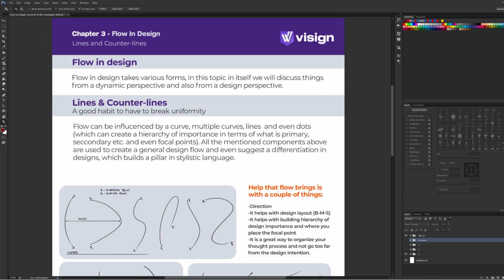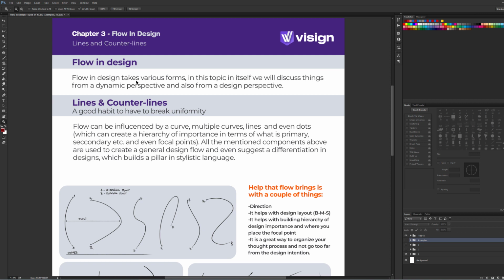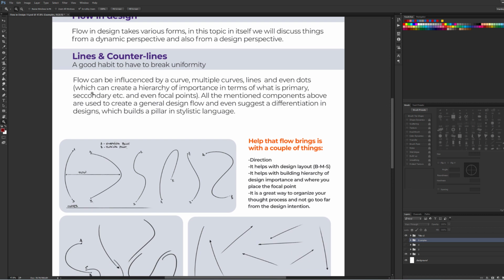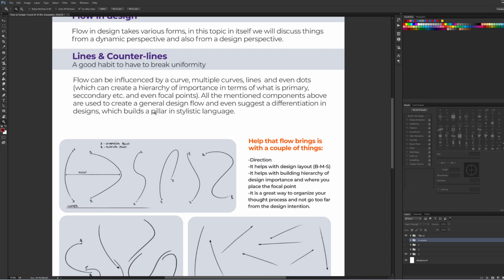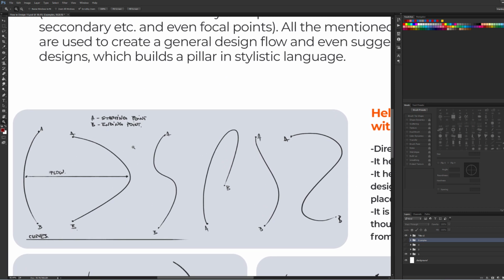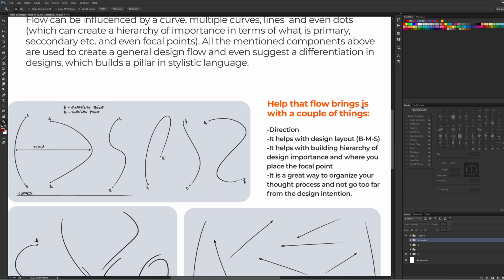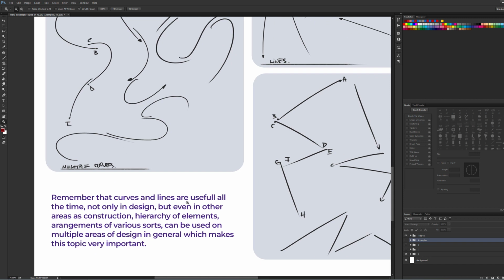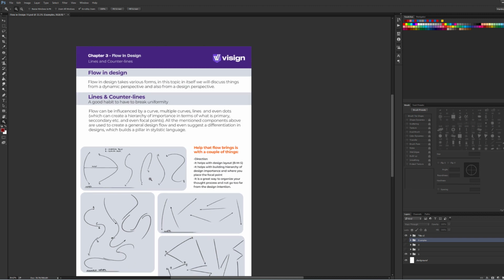What is Flow in Design and How Can You Create It? | Course Preview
Flow can guide the viewer through a design, but it starts with how you organize your lines.

This real course lesson explains flow in design, lines, and counter-lines.

⚡ *Continue learning with Design Foundations II*
Develop your understanding of design principles and their practical use in concept art.

📚 *Want access to the full course library?*
Explore *Visign Complete for $49.99/month* — including this course and the other available courses, while your subscription is active.